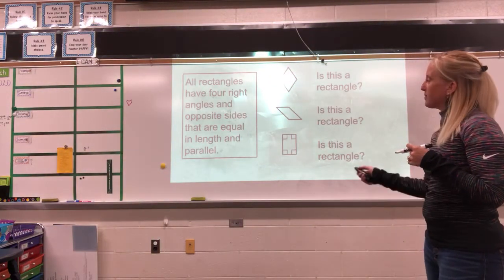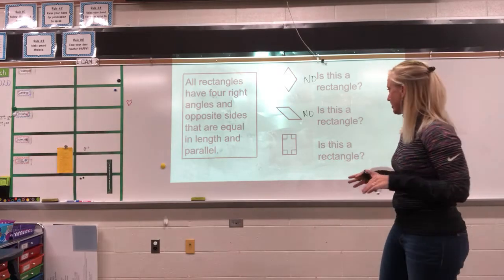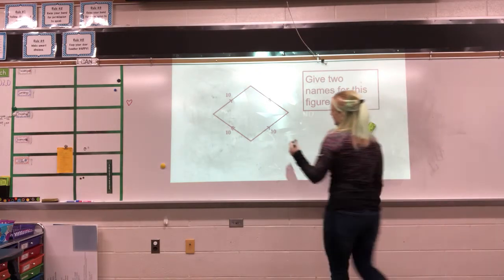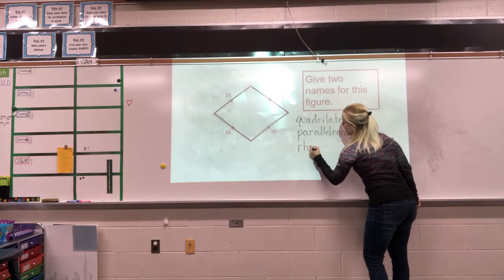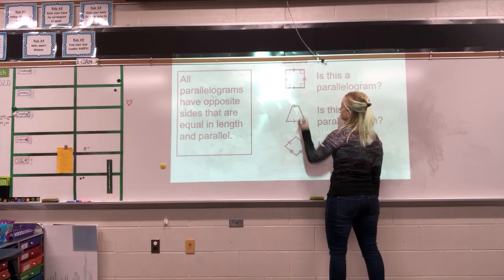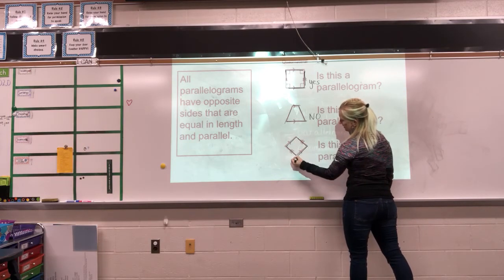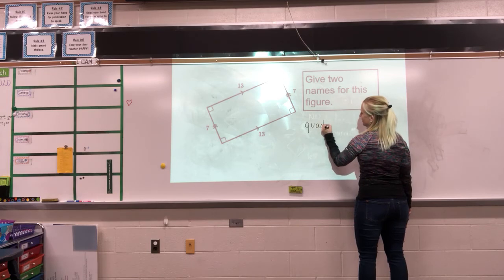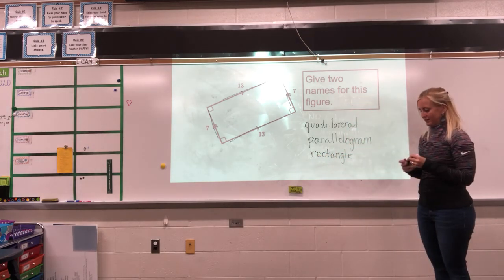Properties of Shapes Mini Lesson and Practice